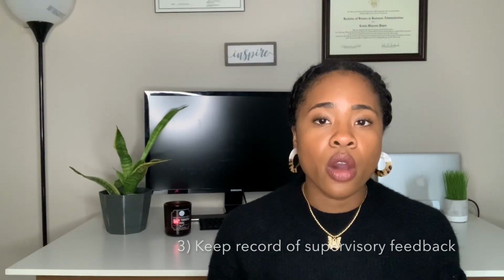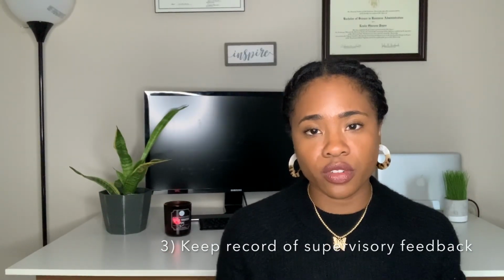6 TIPS FOR A SUCCESSFUL CLINICAL FELLOWSHIP YEAR | SPEAK FROM THE HEART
WATCH IN 720p60 HD

The clinical fellowship year is an exciting time, as it is the first 9 months of your career! In this video, I am sharing 6 tips to ensure a successful CFY.

New videos on a weekly basis (uploads between Mon & Fri)

Facebook: Speak from the Heart

▲ABOUT ME
I am a licensed and certified speech-language pathologist. I am passionate about educating the public about the field of speech-language pathology, as well as providing inspiration for future SLPs!